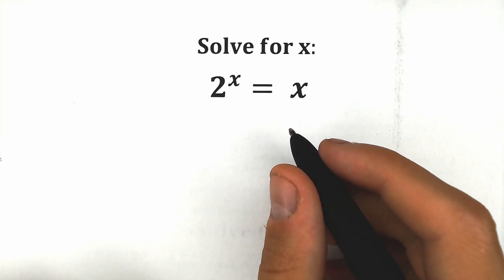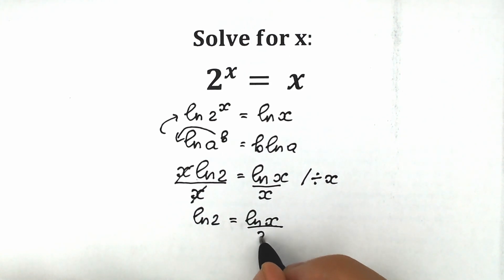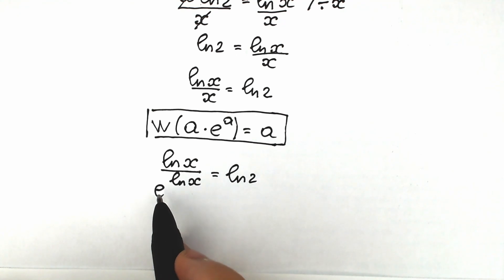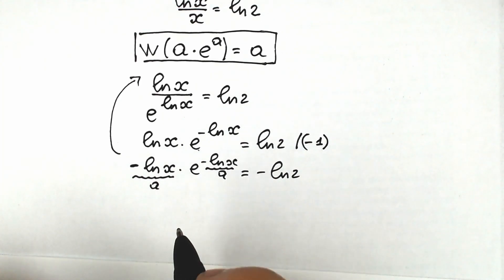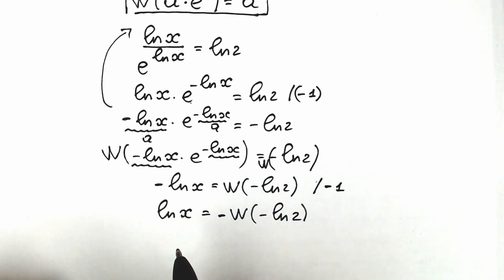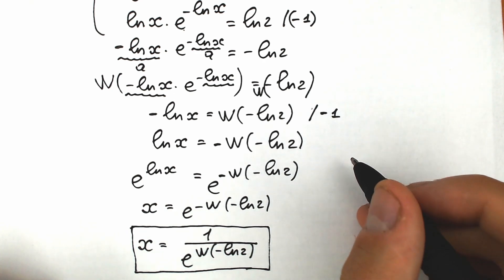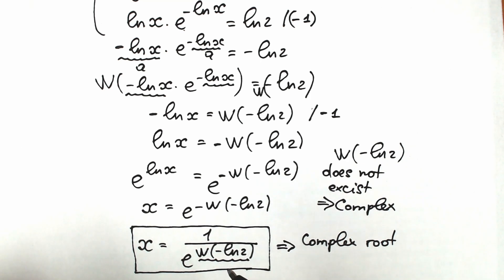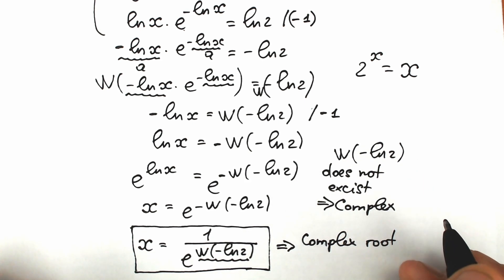A great question for math lovers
What do you think about this problem? If you're reading this ❤️.